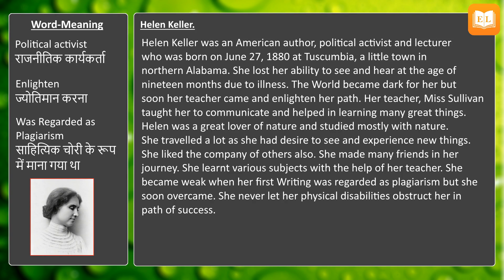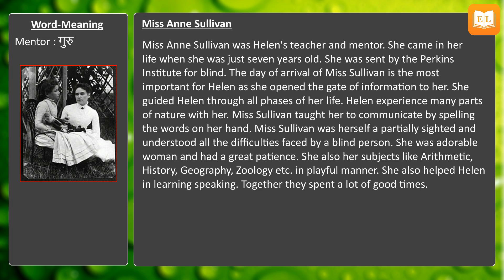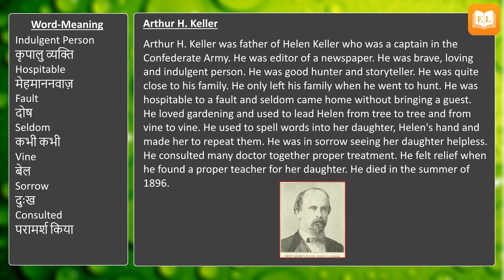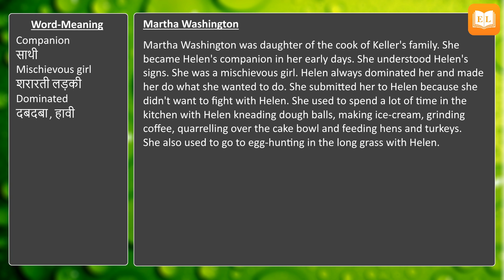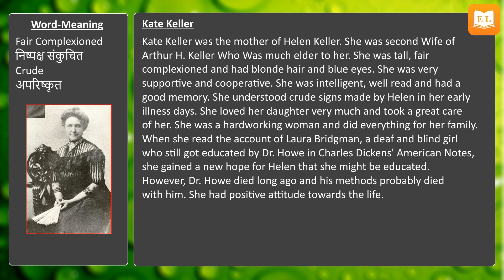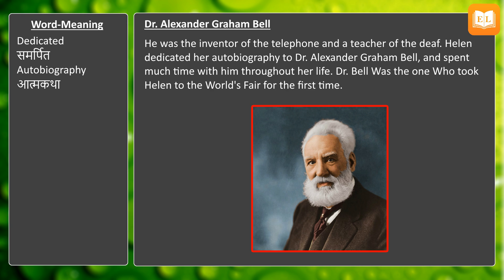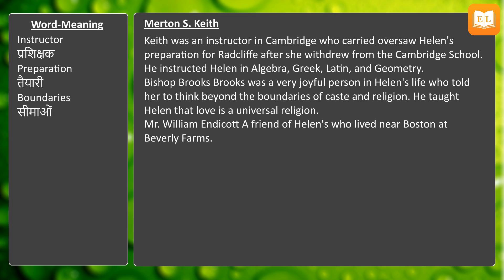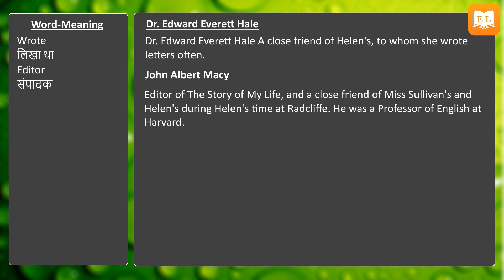The Story of My Life By Helen Keller | Character Sketches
The Story of My Life By Helen Keller
The Story of My Life class 10
The Story of My Life CBSE
The Story of My Life Character Sketches
The Story of My Life

In this video we have explanation the character sketches of the story of my life written By Helen Keller. We hope this video will help you to understand the character sketches of this novel.